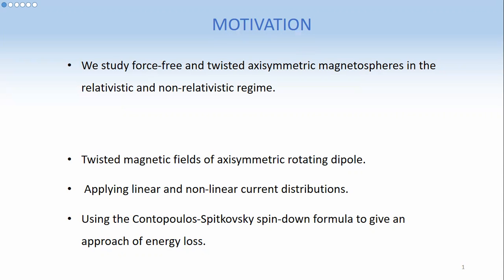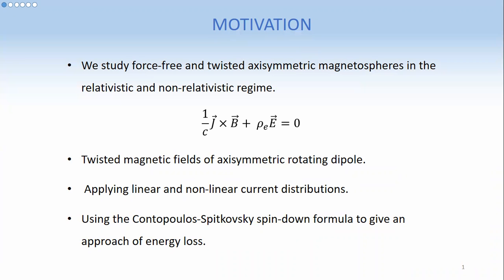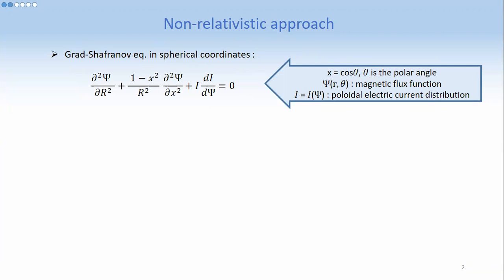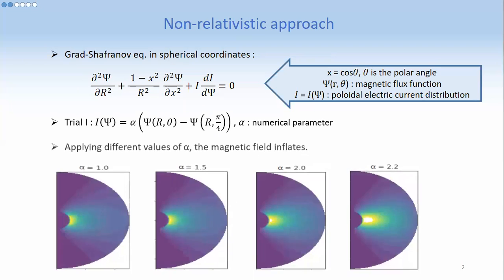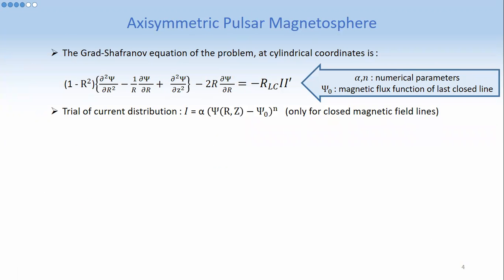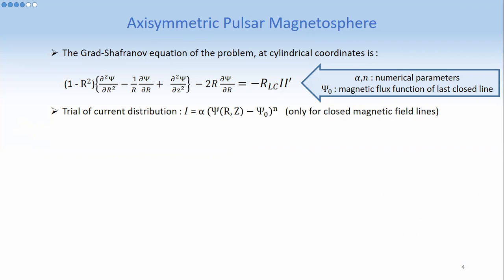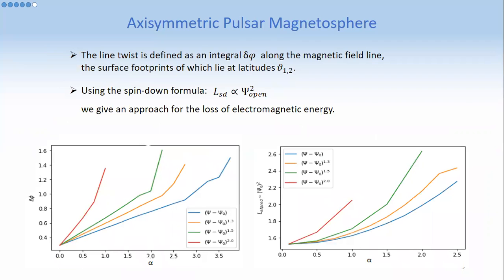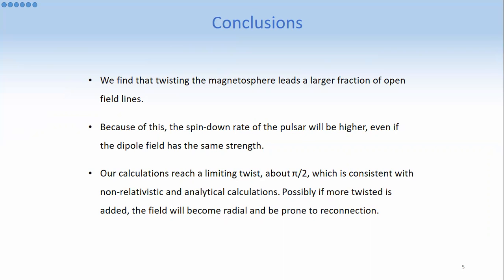15th HelAS Conference - Posters - Session 4 - Dotsikas D.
Force-free axisymmetric twisted magnetar magnetospheres